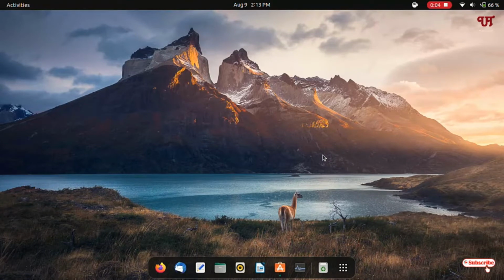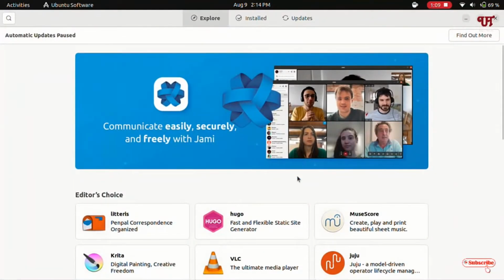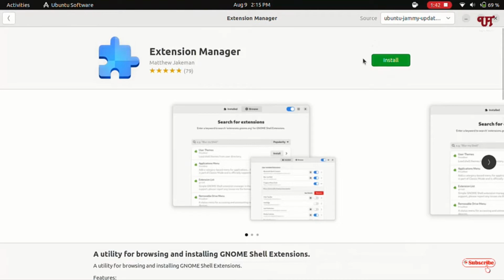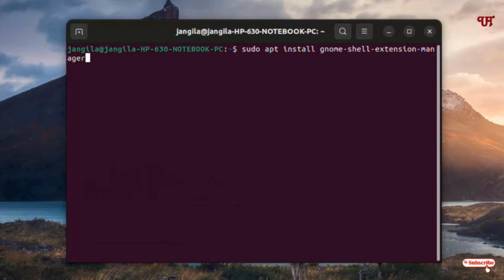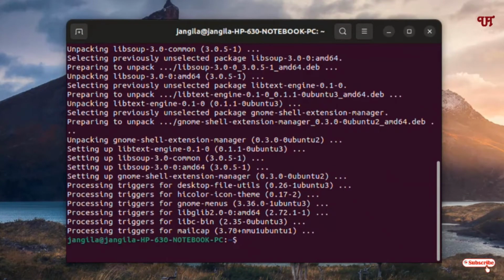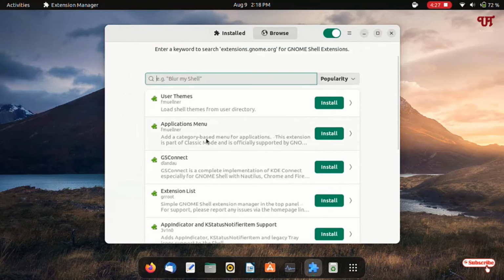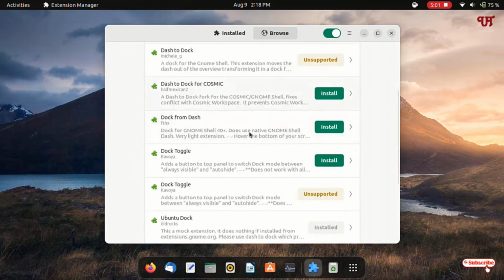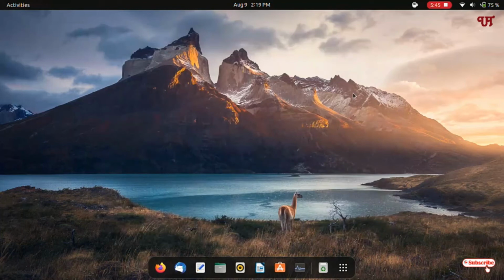How to install any " Gnome Extensions " very easily in Linux computer ?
This video tutorial is all about How to install any " Gnome Extensions " very easily in Linux computer.